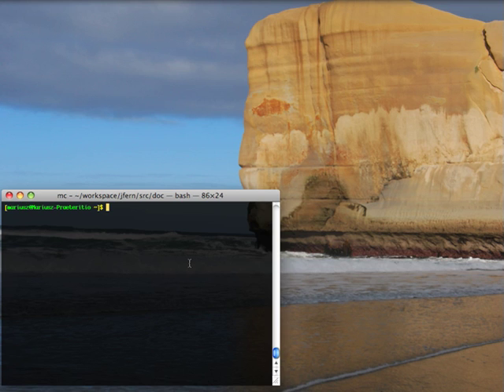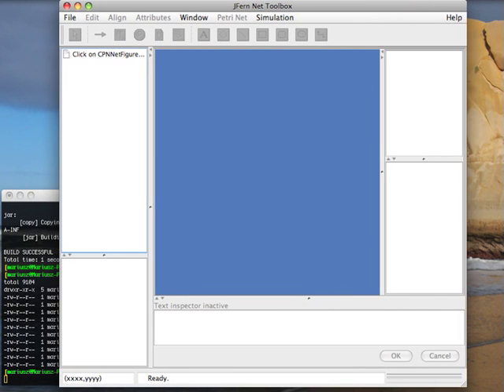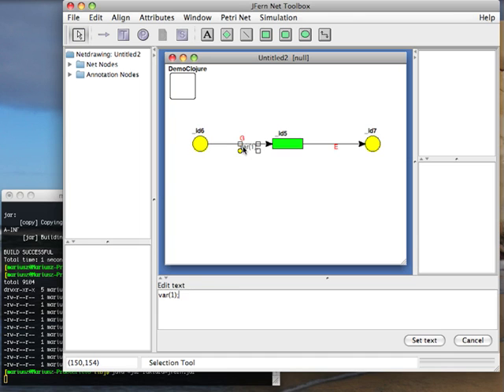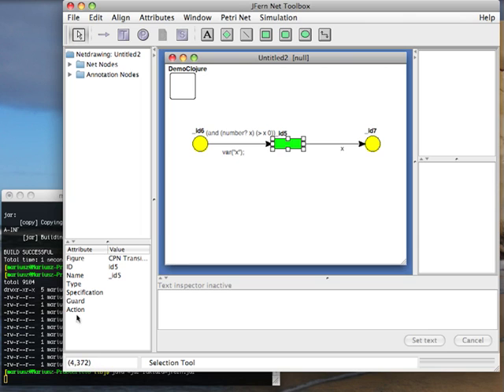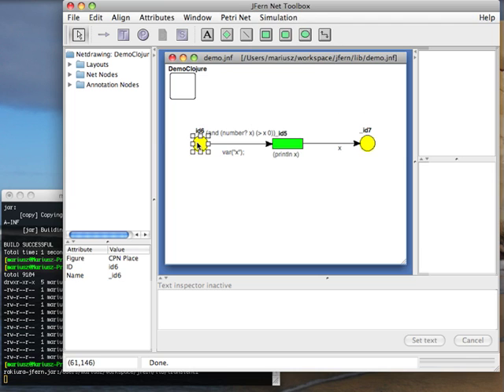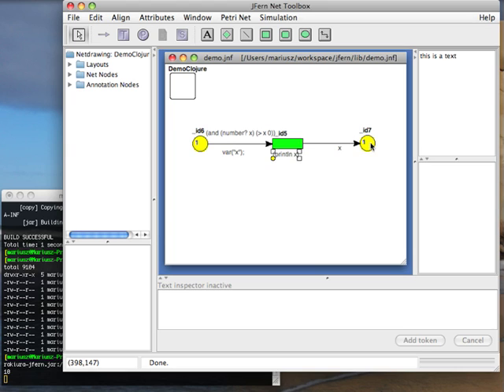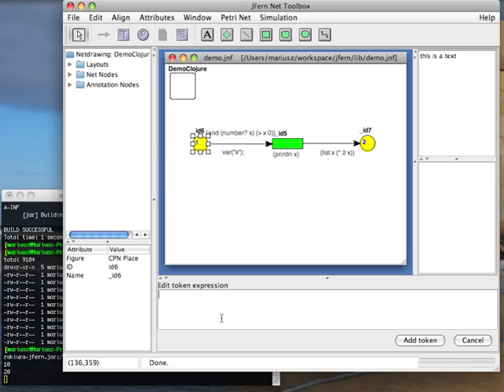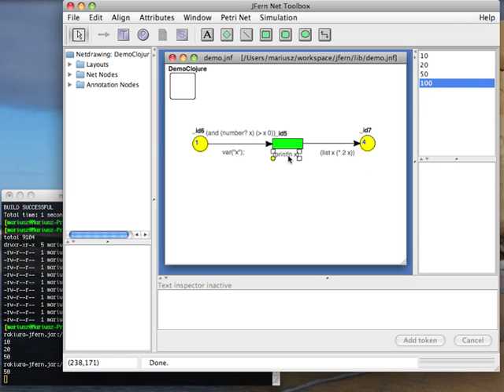JFern: demonstration of Clojure integration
This video presents how Clojure can be used inside Petri net framework called JFern. JFern is available on source forge
Writing inscriptions in dynamic lisp-like language can be more convenient than writing them in Java. Try it out.